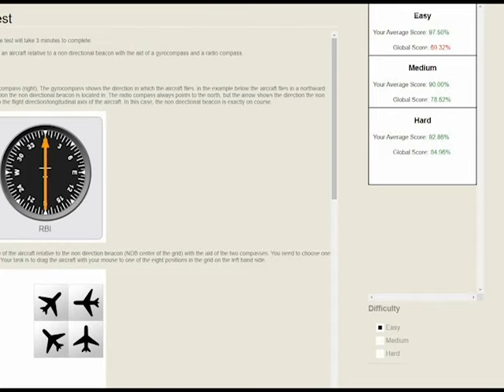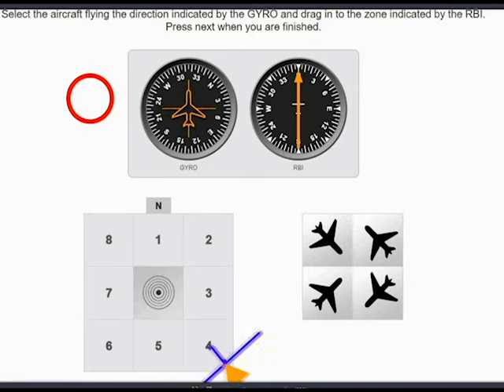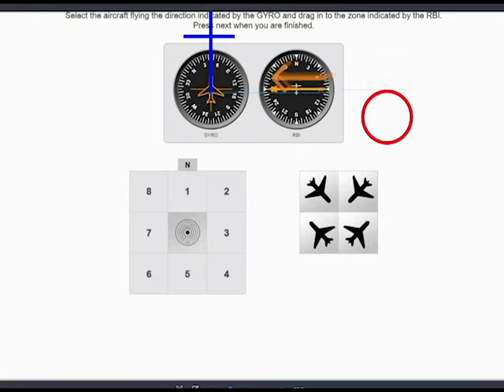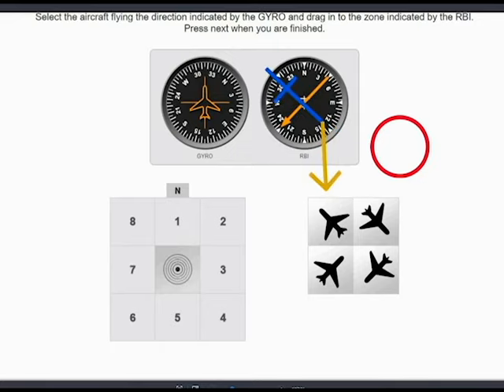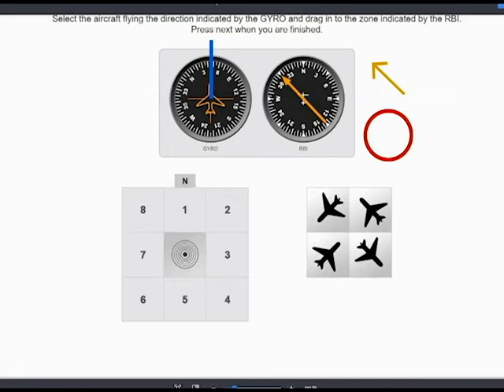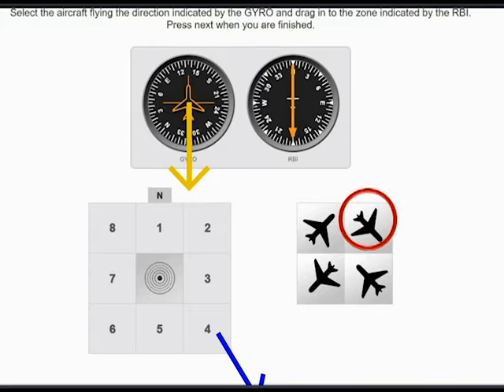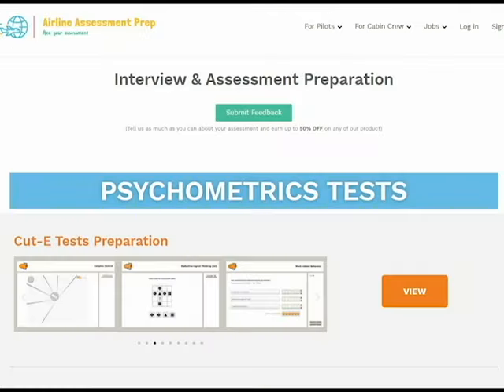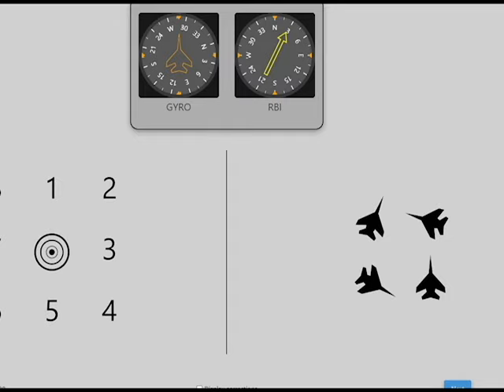Cut-E Spatial Orientation explained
Do you want to score 100 for the Cut-E Spatial Orientation Test?
This is the right video to watch.  If this helped you, help me out to make better videos, and invest in sound and video quality.

How long is this test?

3 minutes.

What's involved in this test:

Perhaps the most applied of all of the tests, this test introduces navigation instrumentation. You are provided with a Gyroscopic compass and a Relative Bearing Indicator (RBI). Additionally, you are shown a number of grids numbered 1 to 8 surrounding an NDB beacon. Based on what the instruments are displaying you are to move one of four orientated aircraft icons into one of the 8 grids around the beacon.

After my first online assessment for Aerlingus, I wish I had a video like this to have the test explained. I failed that assessment and the second one I had, I passed. Failure is a massive part of being able to be successful. Failure is where all the lessons are. If you fail the first time, do not lose hope. So, always learn from any experience, practice to make everything better. The practice is controlled failure. If you are passionate and dreaming and focused on what you do, people will take notice. The pandemic will go away, sooner or later. Looking at the long term, you will still have 20, 30 years to fly in your career. If you have to wait for 3 months or 1 year, max 2, it's ok. Everybody else is. Get your exams done, get that CPL done, do your MCC, have your AUPRT ready, apply everywhere, and try everything that stands in your power. It is always better to be ready and have no opportunities than having opportunities and not being ready!

Most of the airlines have around 5 or 6 Cut-E tests, 2 personality questionnaires, and a video interview where you have to answer 3 or 5 questions. Some airlines let you have 2 resets for the video, some allow no reset, which means you only have 10 seconds to think about the question and then answer it on video. There is also a knowledge assessment, ATPL questions, or some mathematical calculations.

Some of the tests you will be assessed are:
Spatial Orientation
Complex Control
Reaction Speed
Monitoring ability
Deductive and Inductive Logical Thinking
Multi-tasking Capability
You can check out the other videos on the CUT-e Assessment that I posted on the channel.